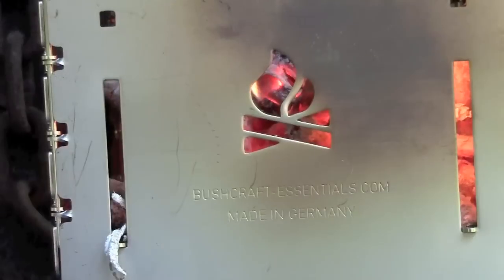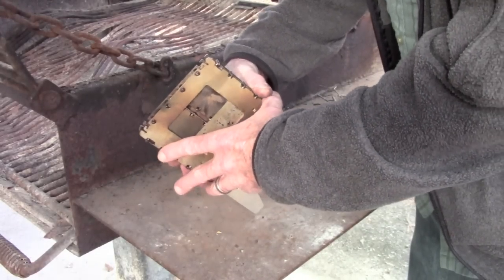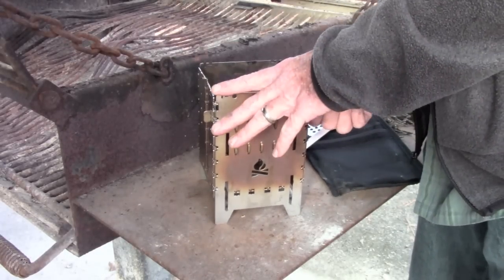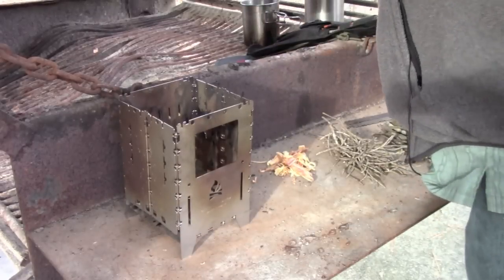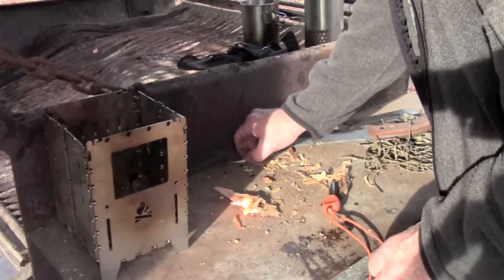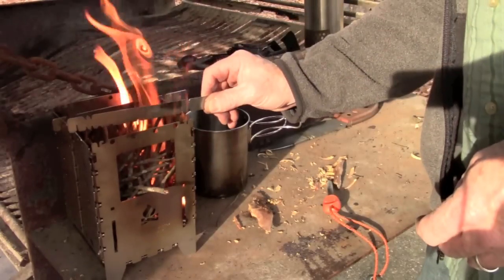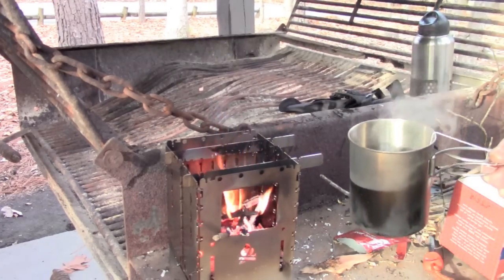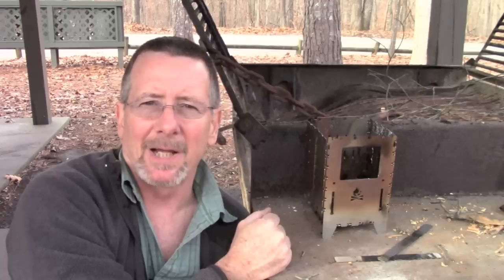Folding Wood Stove Review - Bushcraft Essentials Bushbox XL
The Bushbox XL stove from Bushcraft Essentials is a really well designed folding wood stove from Germany. It works with a variety of fuel sources and supports up to a full size Dutch oven!

Be Prepared

Mystery Video Link:
How To Build A Fire